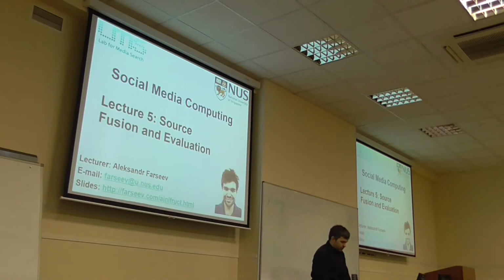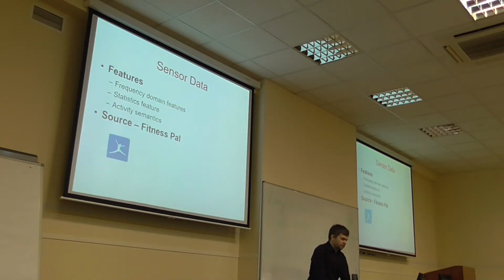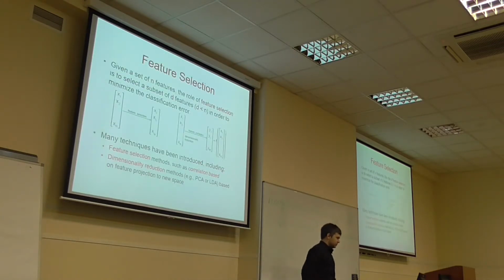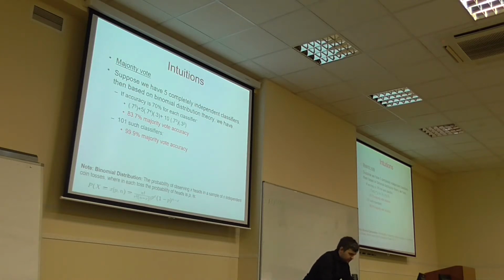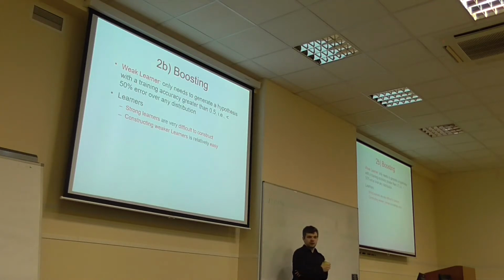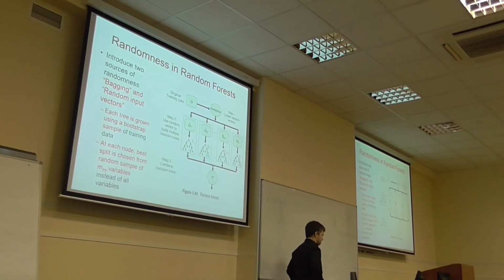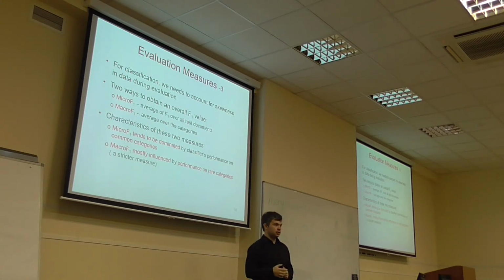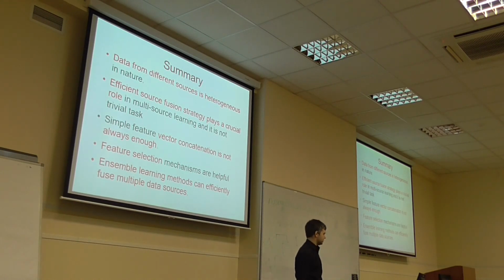Social Media Computing AINLFRUCT'15 L5 (Data Source Fusion)